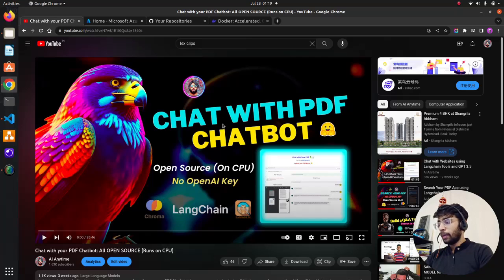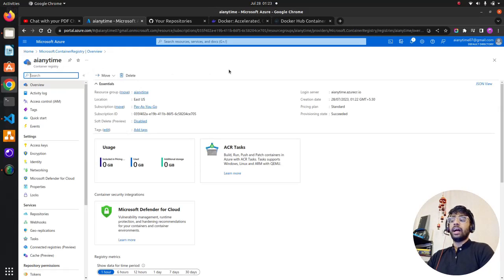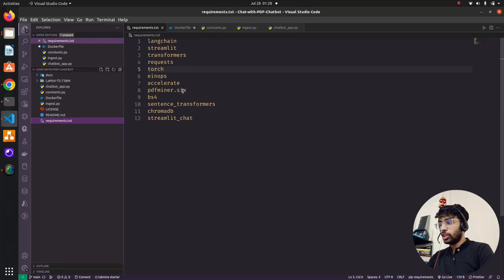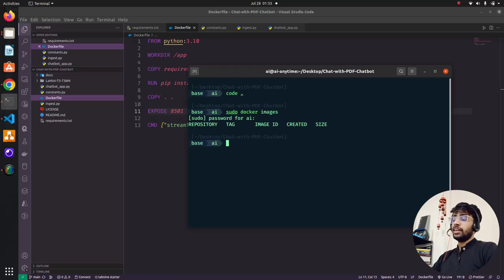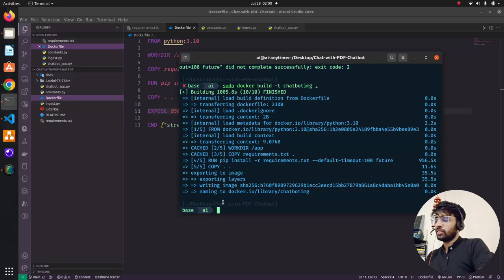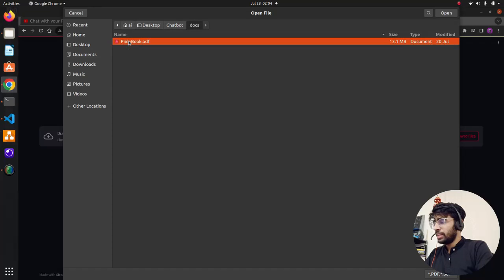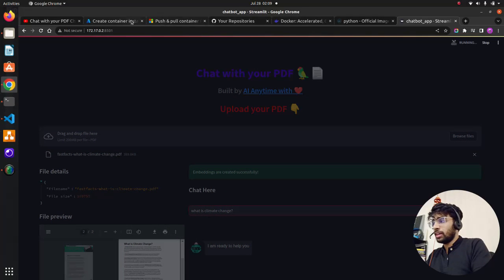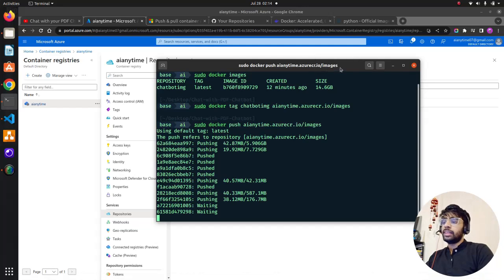Containerizing LLM-Powered Apps: Part 1 of the Chatbot Deployment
Welcome to Part 1 of our series on "Containerizing LLM-Powered Apps"! Learn how to containerize your app using Docker, enabling seamless deployment across any environment. Follow along as we guide you through Dockerfile creation, image building, local container execution, and pushing to Azure Container Registry (ACR). Don't miss out on this practical tutorial for developers and enthusiasts alike. Happy containerizing!